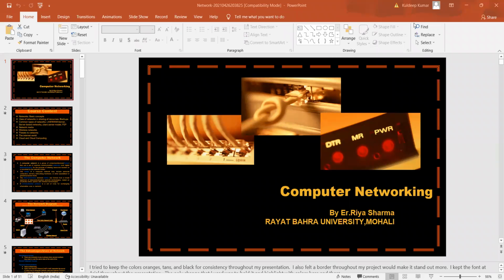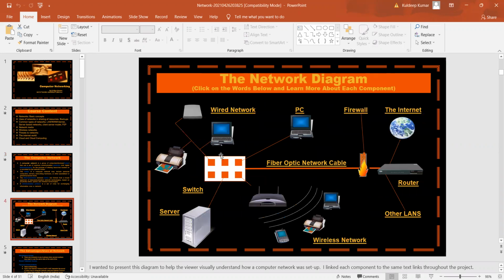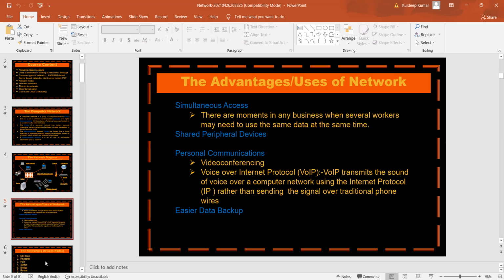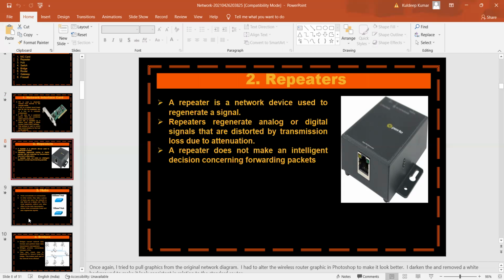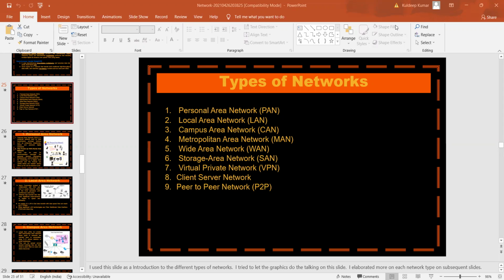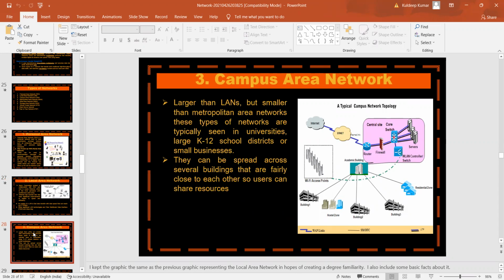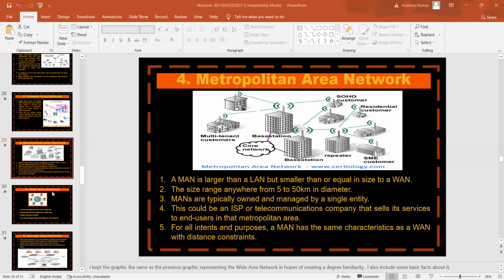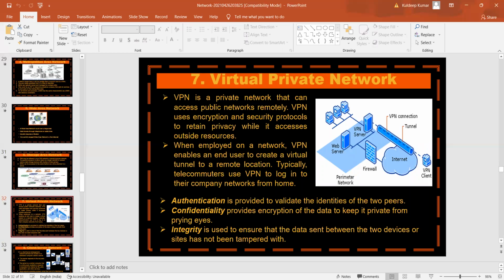Computer Networking by Riya Sharma